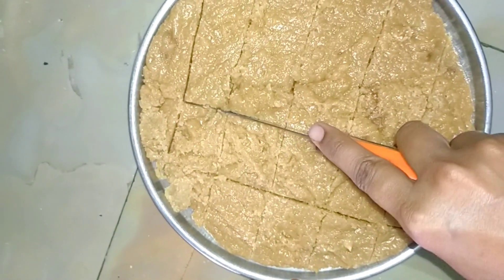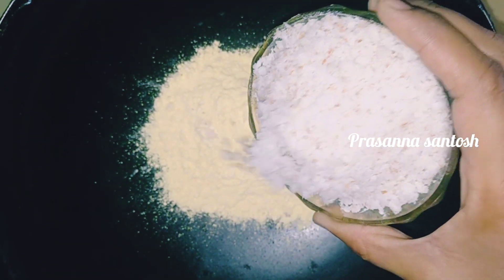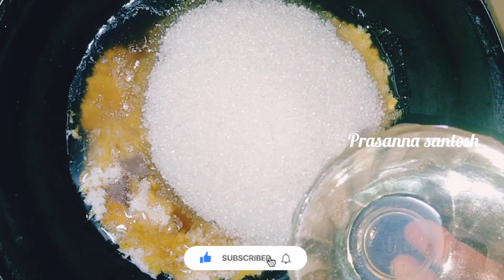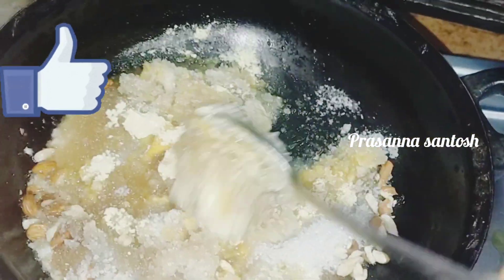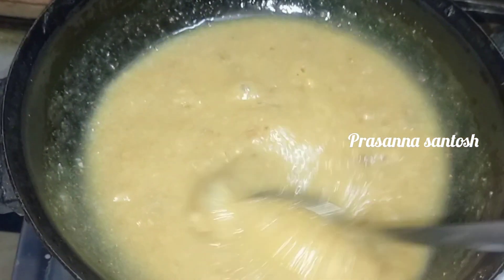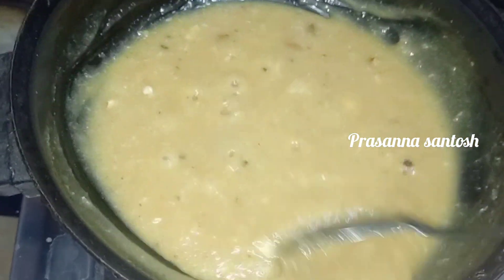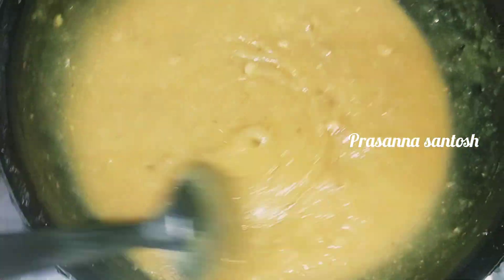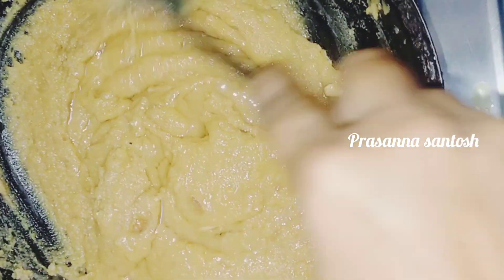😋sweet రాని వాళ్ళు కూడా ఈ sweetని easy గా చేసుకోవచ్చుll coconut mysorepak ll7 cups sweet